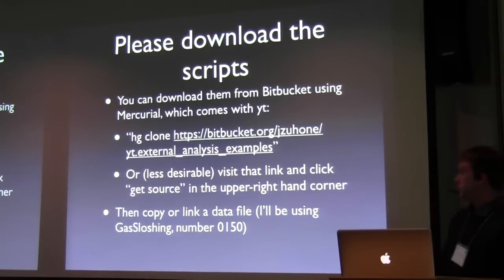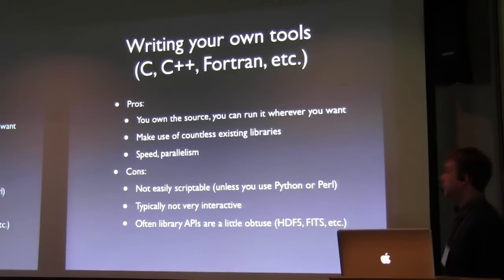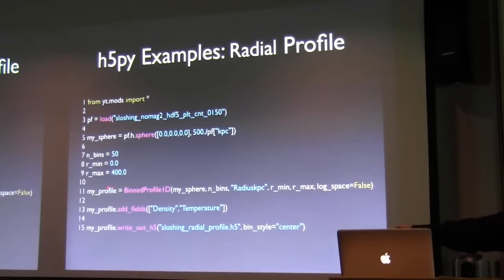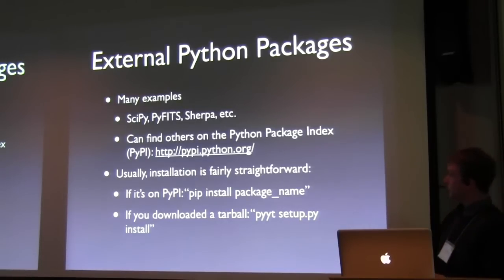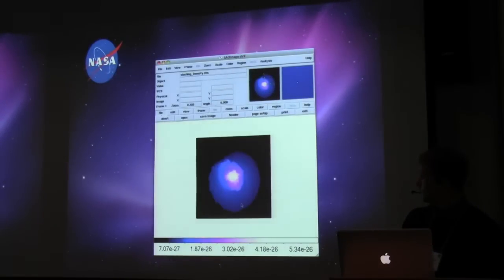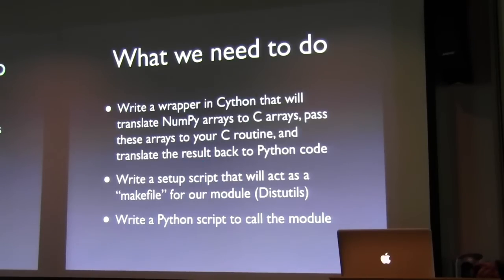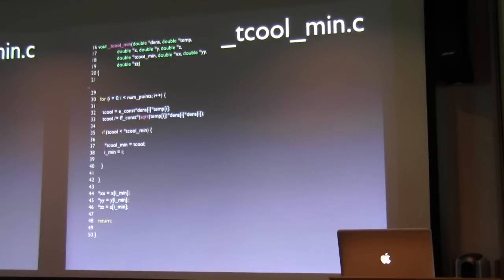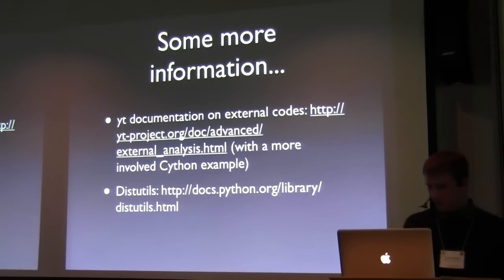yt workshop 2012 - Using External Tools with yt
Using External Tools with yt by John ZuHone